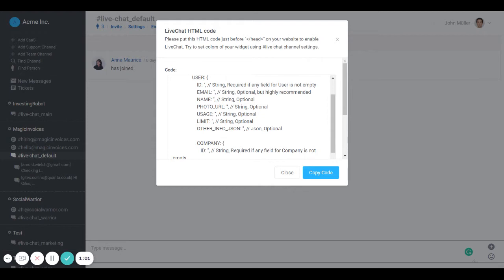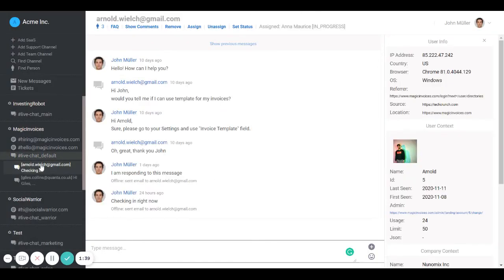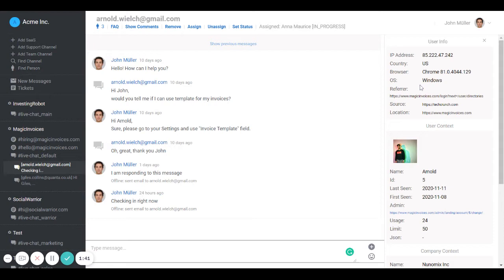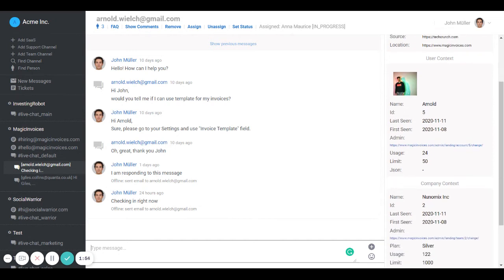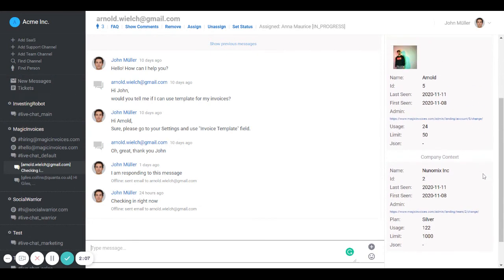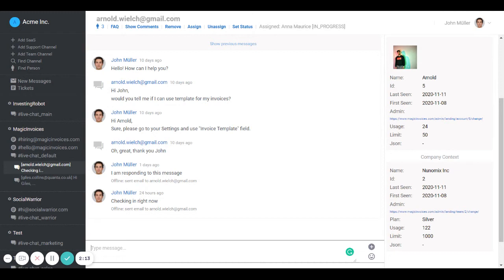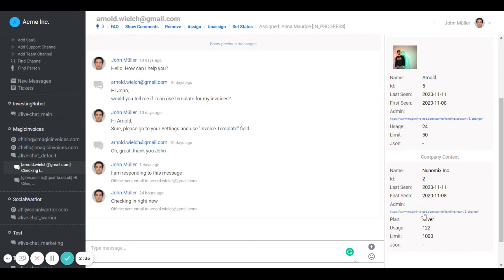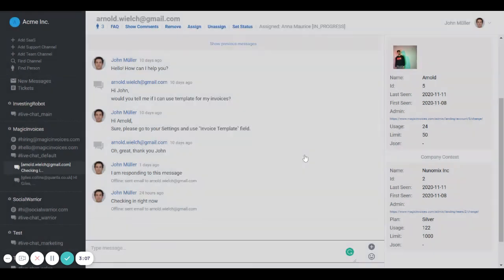Getting User Context | Plumm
Data is key to solving bugs and user tickets which is why you can setup user and company data parameters to help you understand each user.

When a user drops you a message through a live-chat, it's great to know who they are, their subscription, and usage details. This is incredibly important when you also have multiple SaaS projects and knowing which SaaS project a user is having problems with can make a big difference in the time it takes to deal with the problem.

Even if a message comes in from a non-user, you can still pull some basic data and information to help you understand the basics.